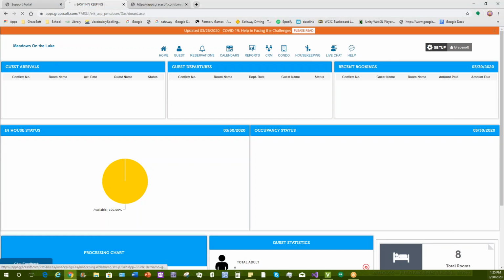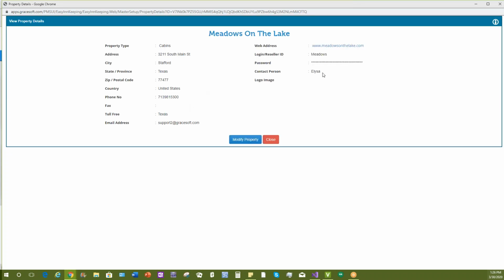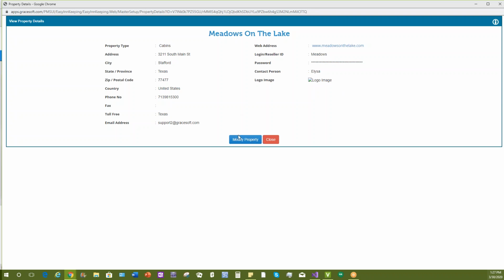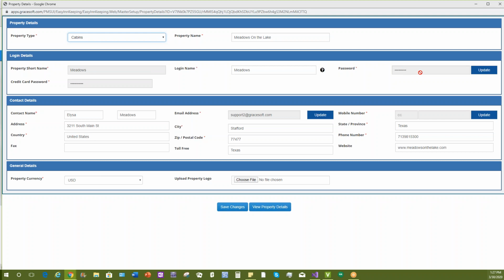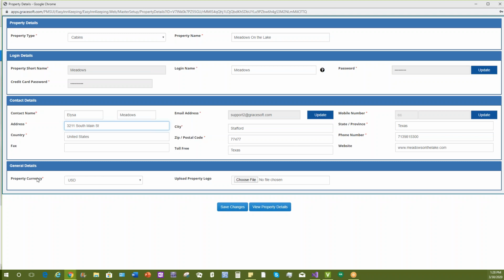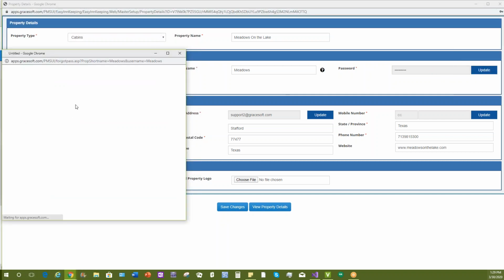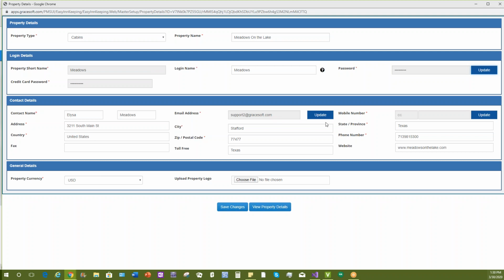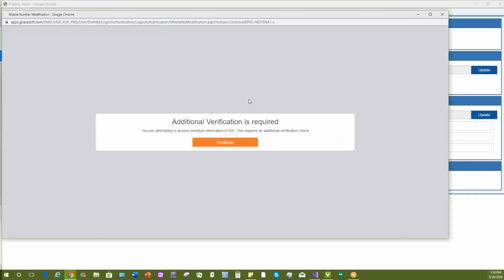Easy Innkeeping Reservation Software - Property Information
Hotel software with over 1500 installs worldwide, empowering hotel owners since 1999 with easy to use software solutions